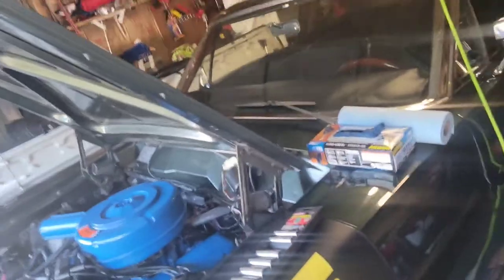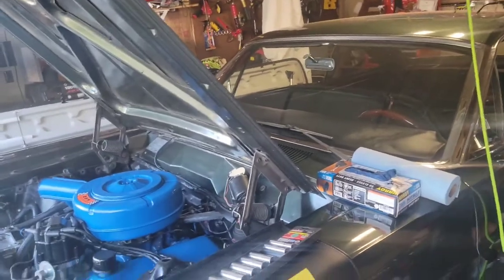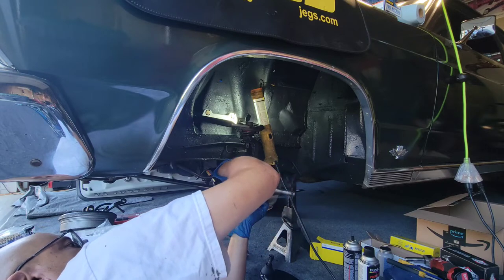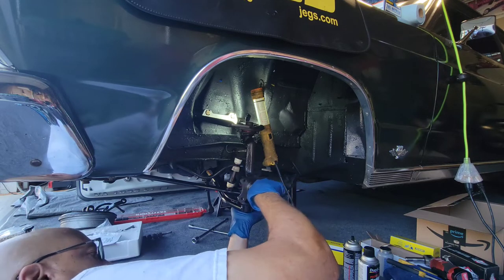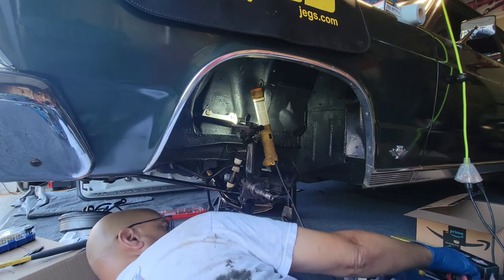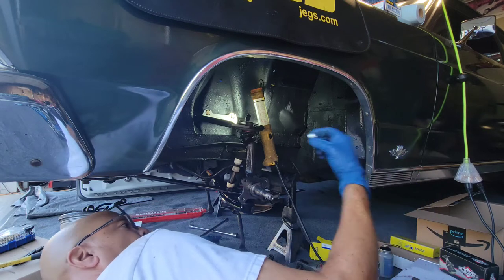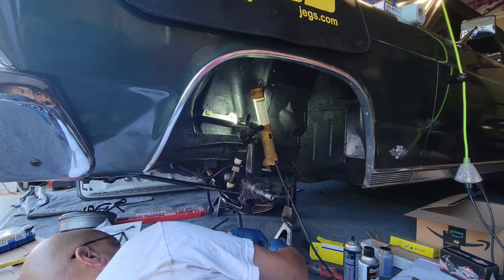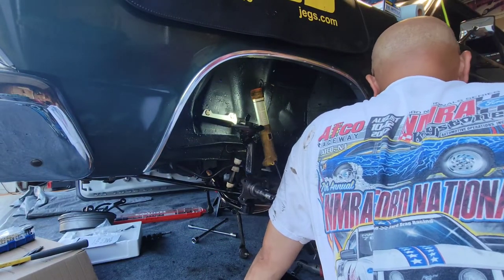1966 Ford Fairlane Coilover Suspension Install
Viking coilover
 and front suspension install